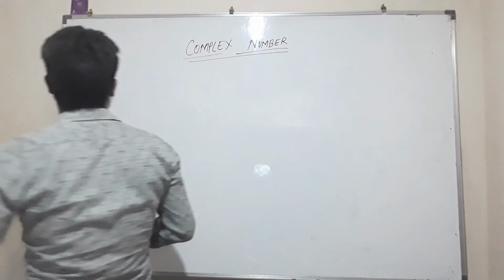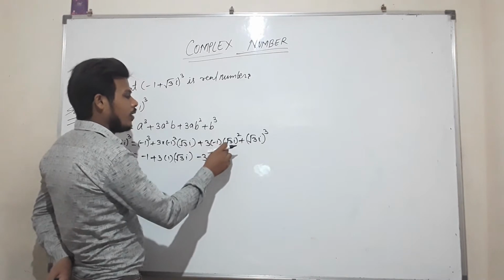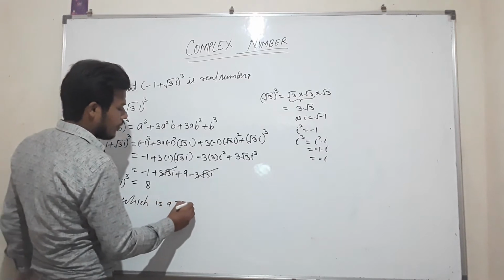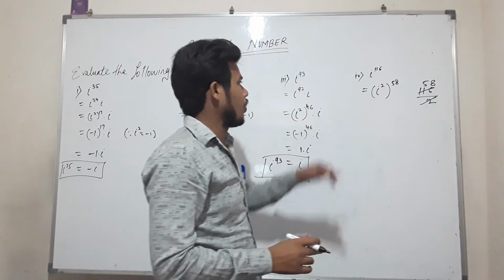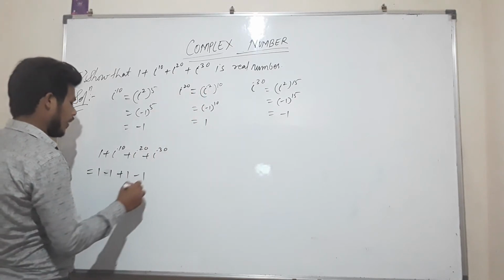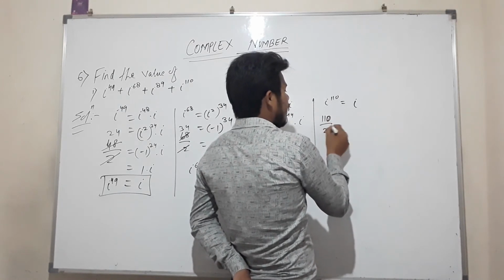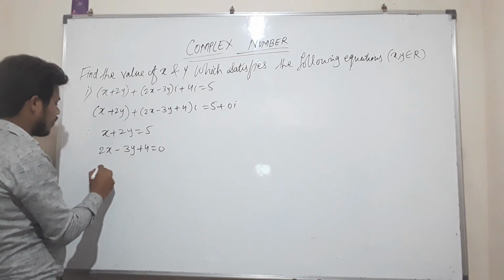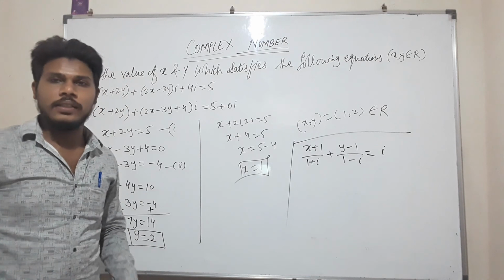Complex Number-Ex 3.1 (Part-2) Lecture-4 By Akmal Sir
Complex Number Chapter usefull for 11th, 12th , science as well as commerce students and Engeneering students

Simplest & easiest way of explanation for students

Lecturer @ Huzaifa junior College , vasai , palghar , Maharashtra